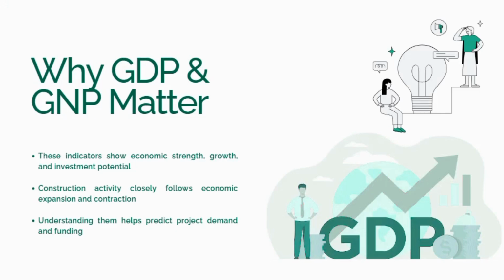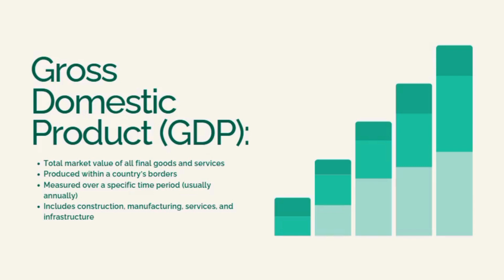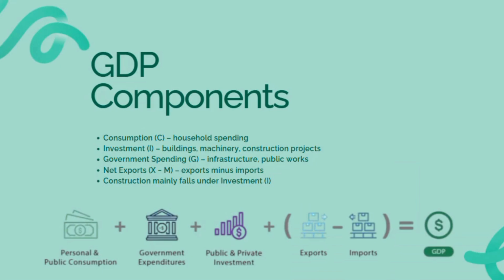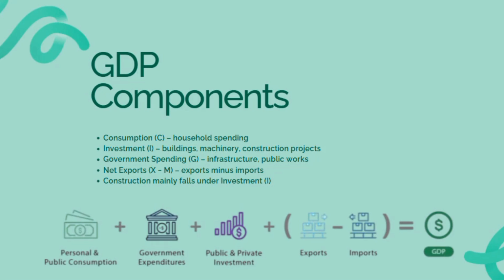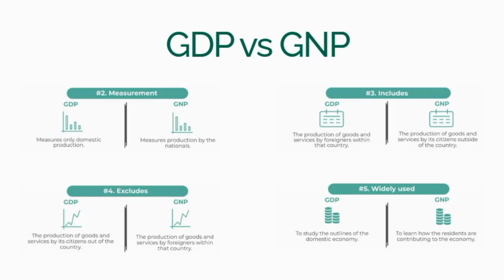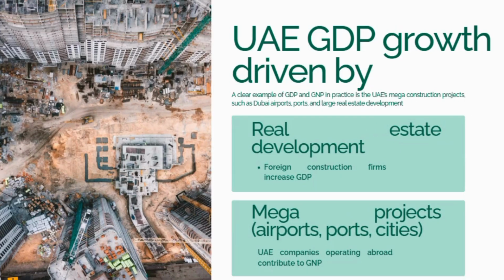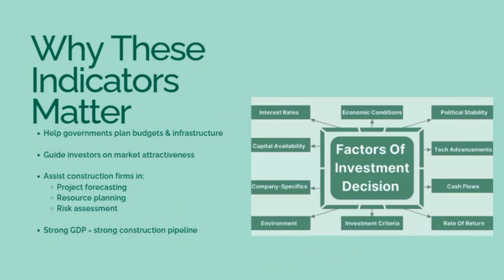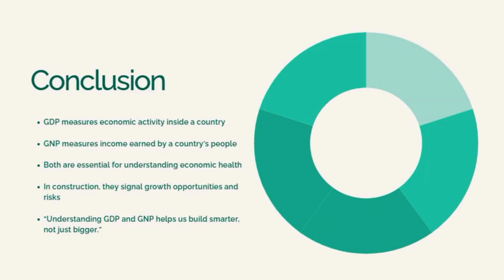ARCH412_A07_HabibaElSayed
GDP and GNP Concepts